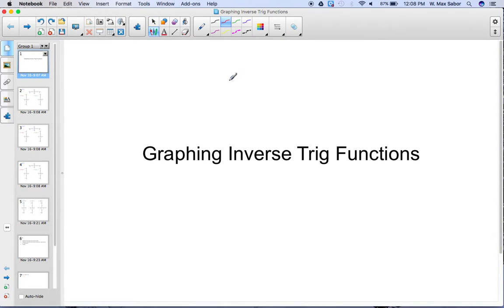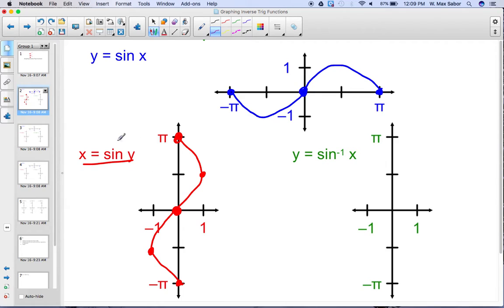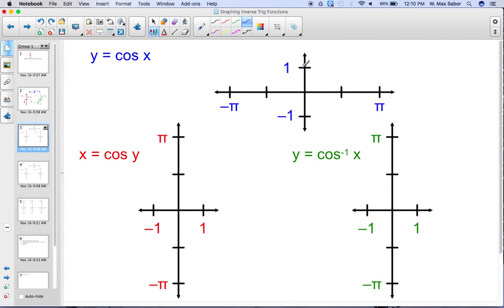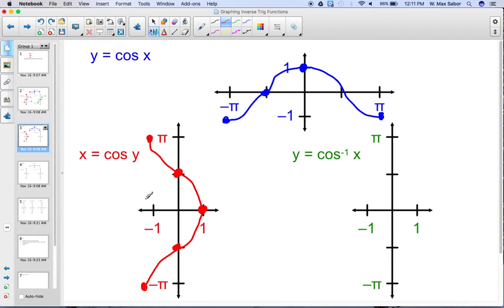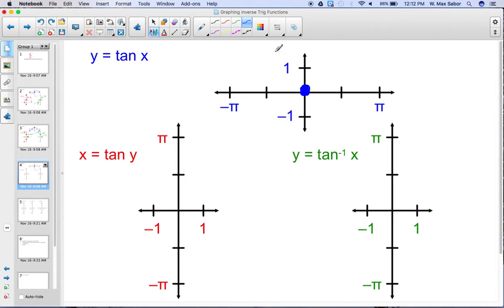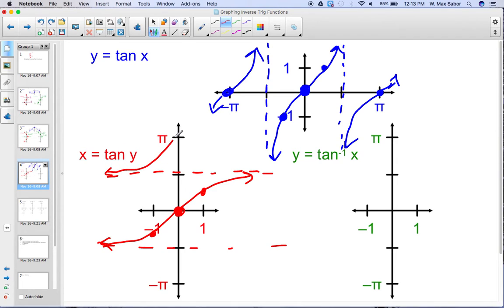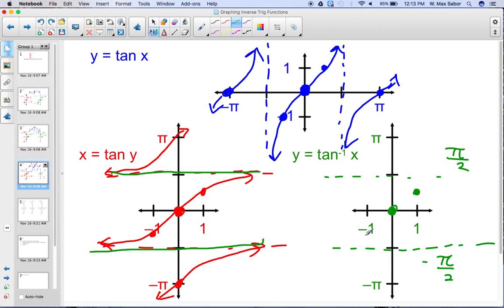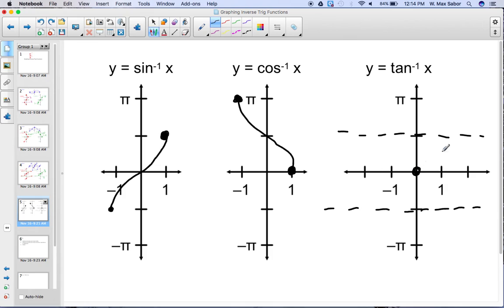P4.j (1/2) Graphing Arcsin, Arccos, and Arctan